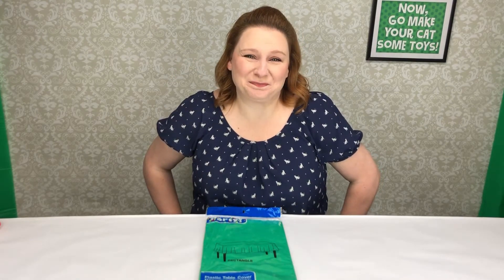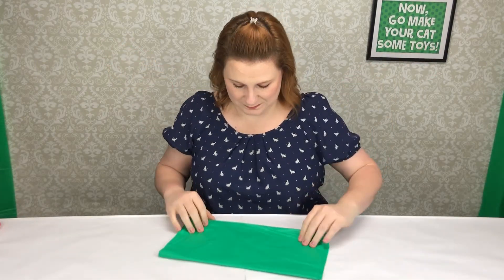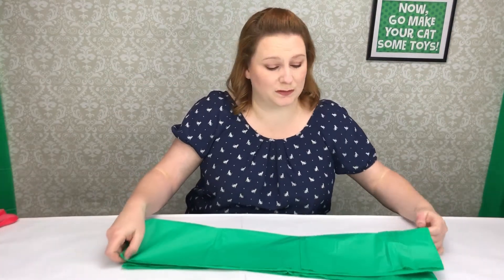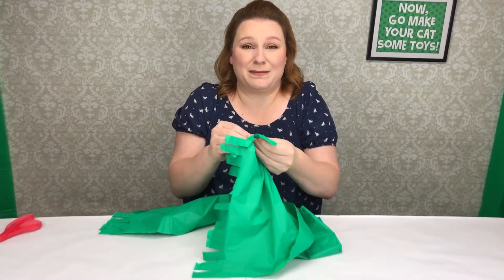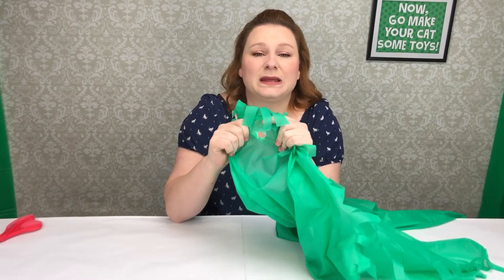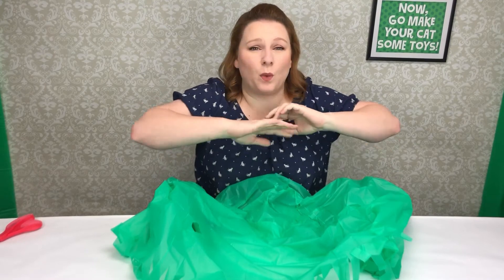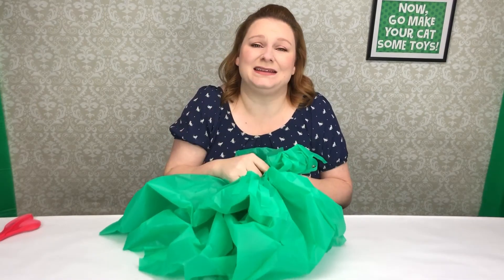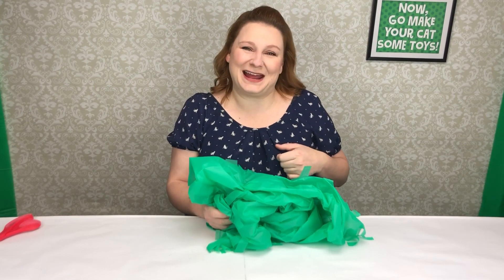Very Easy Crinkle Play Mat For Cats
Crinkle play mat for cats, will drive your cats crazy. Made from Dollar Store plastic tablecloths. Easy to make, DIY, and surprisingly durable.